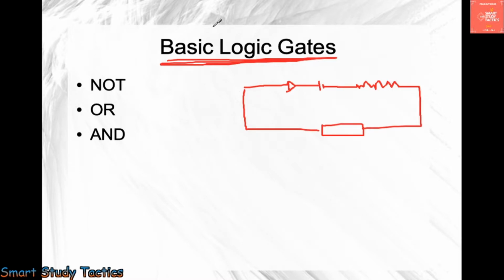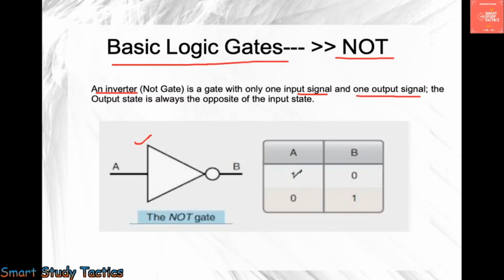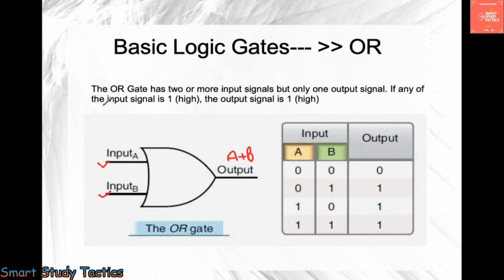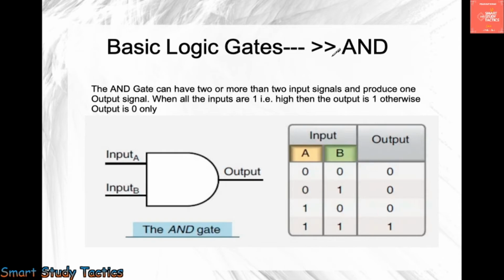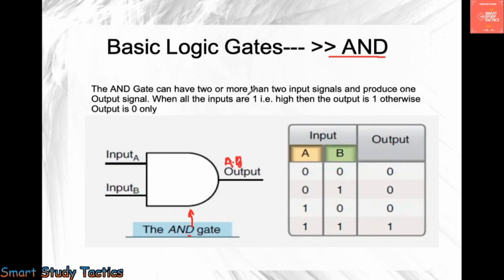Boolean Algebra NOT OR AND Gate Part04|Class XI and XII Computer Science | By Mr. Prashant Kumar